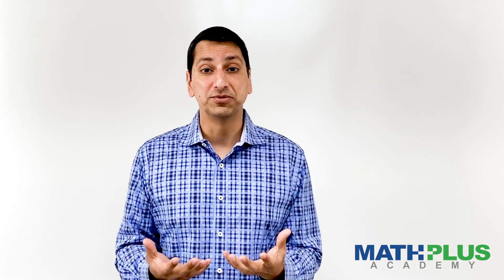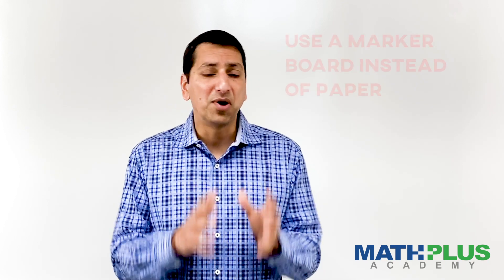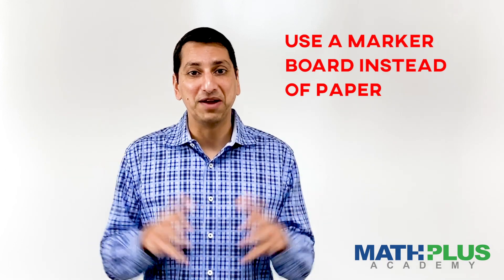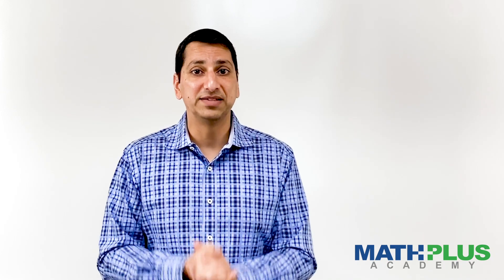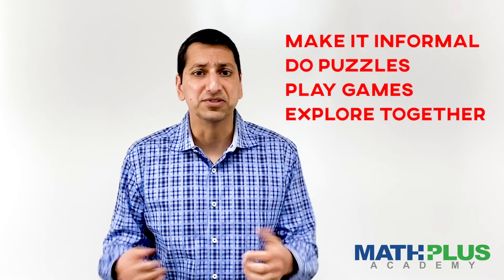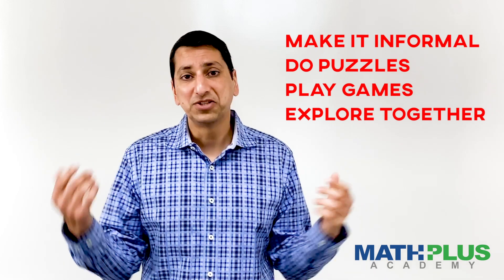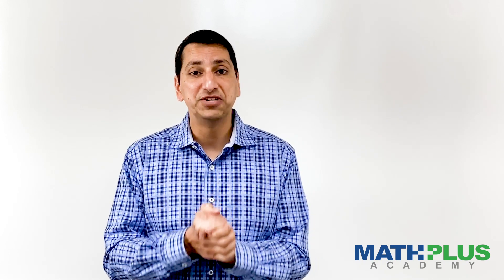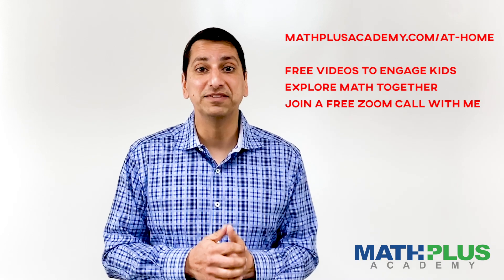Tips for Math at Home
Helpful tips for parents struggling to help their child with math at home during while schools are closed during the Coronavirus lockdown.